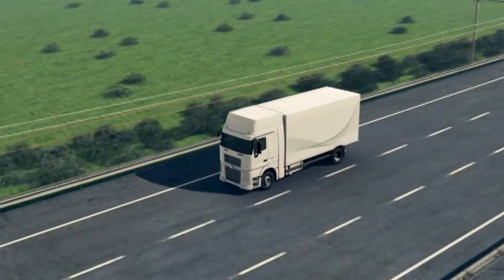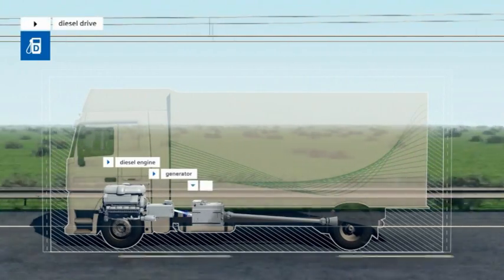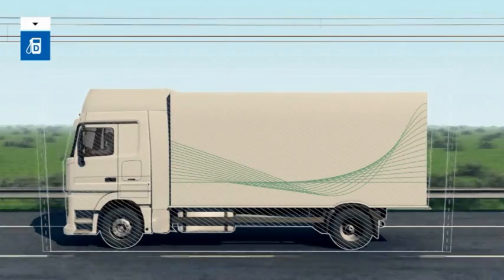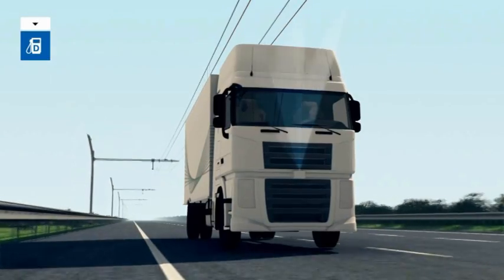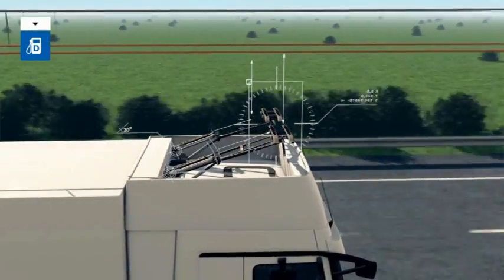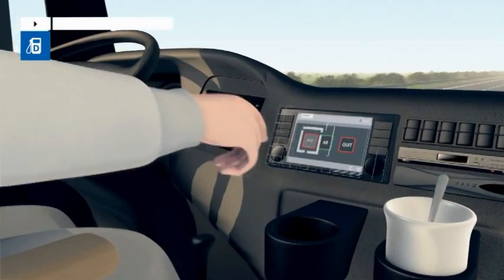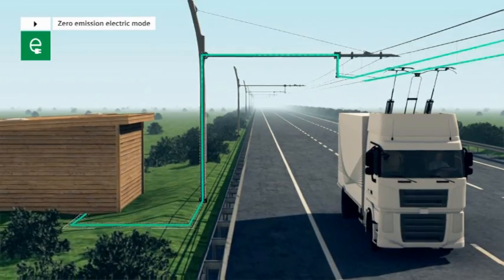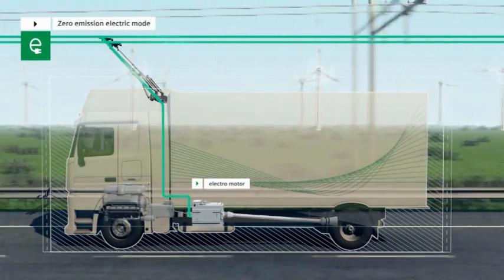Siemens eHighway technology animation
More infos to come